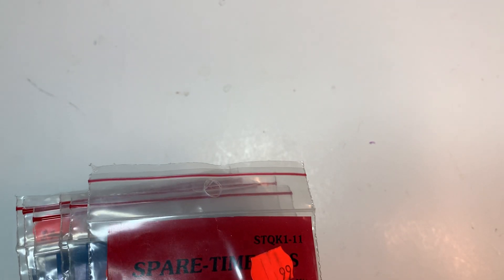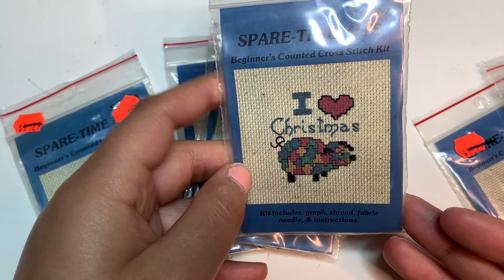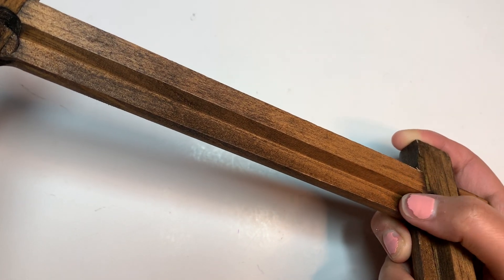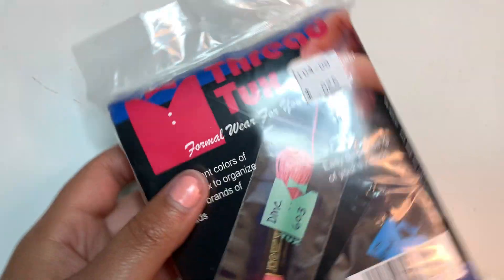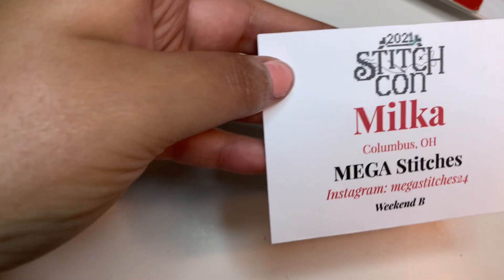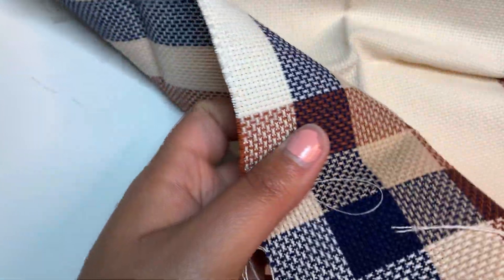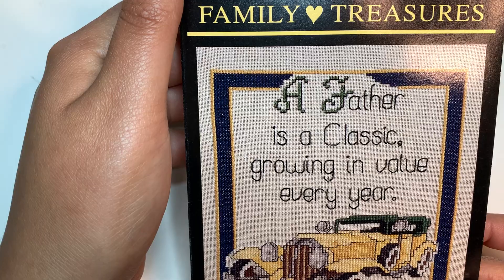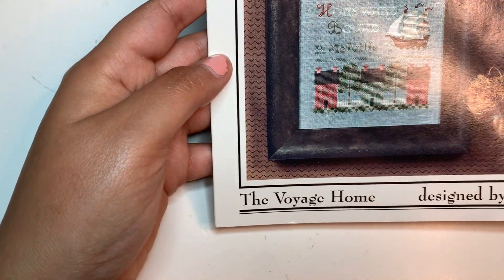MEGA Stitches - Stitch Con 2021 Recap!! Part 2 Freebie table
🌿🌿🌿SOCIAL MEDIA🌿🌿🌿

Amazon Wish List: